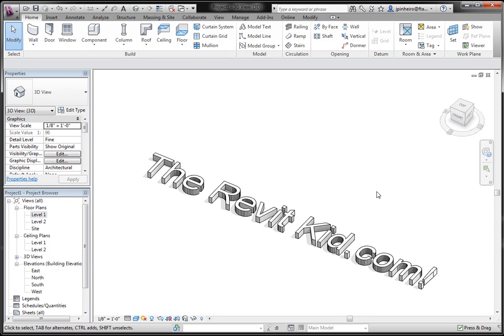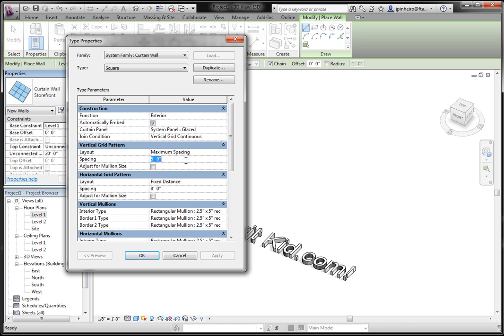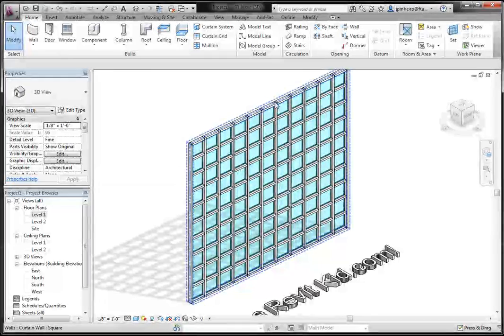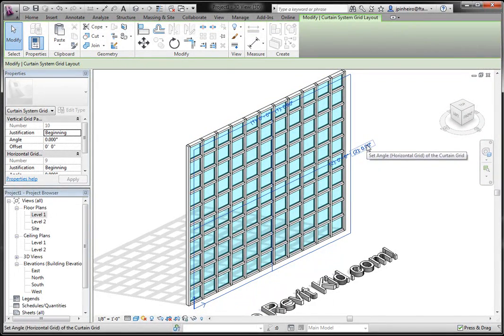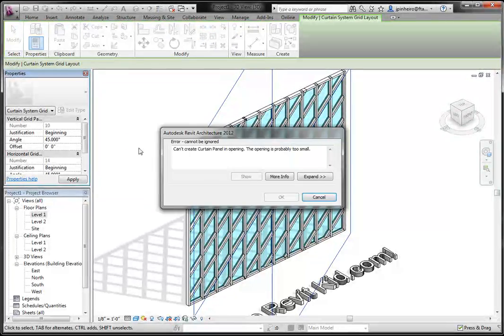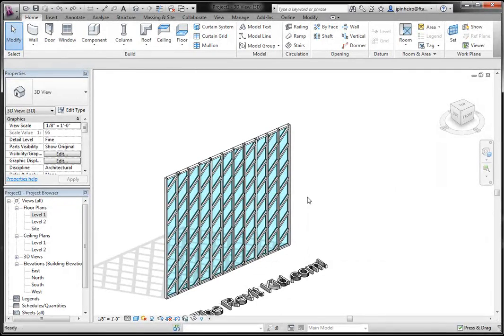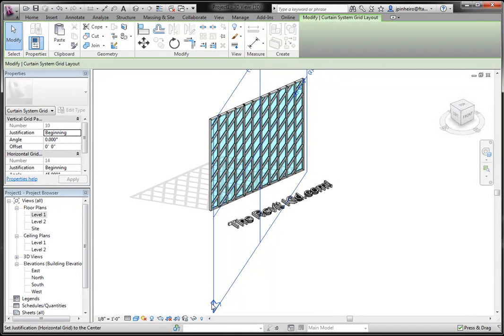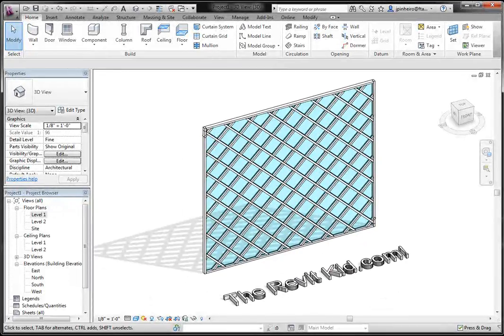Revit Tutorial - The Revit Kid - Rotate Curtain Wall Grids ( Angled Curtain Wall Grids)